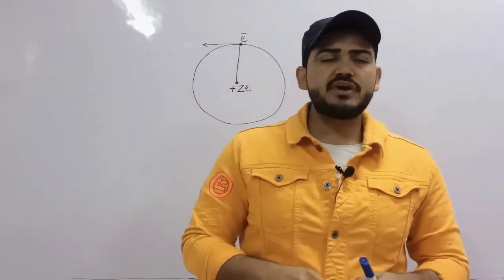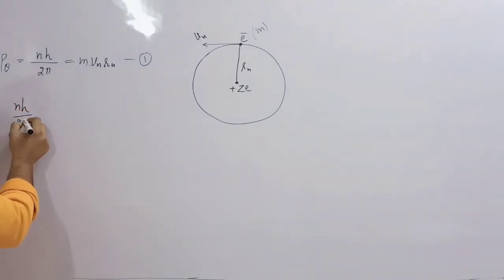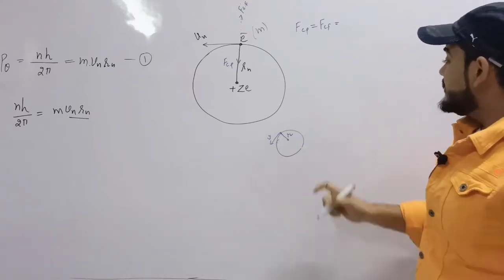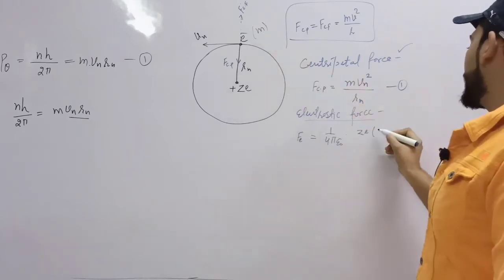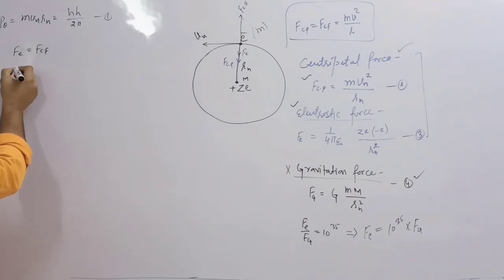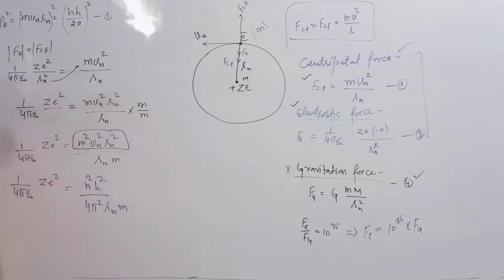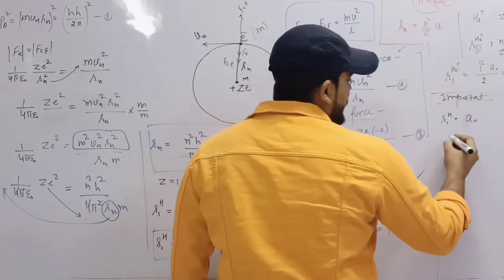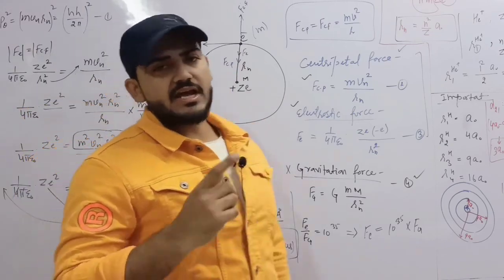Calculation of Bohr's Radius -Atomic Structure|| CSIR-NET/JRF || IIT JEE|| NEET|| IIT JAM|| GATE